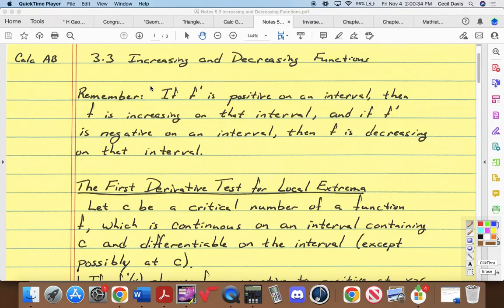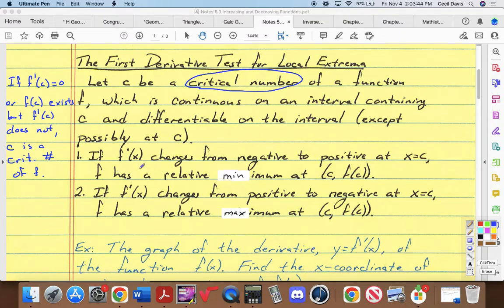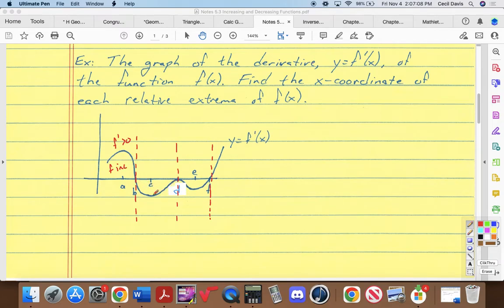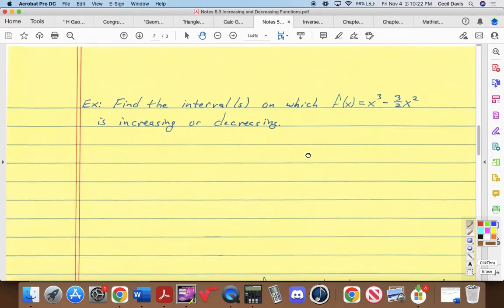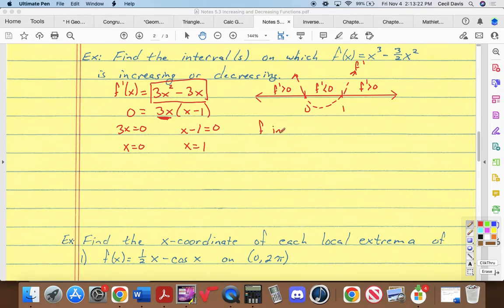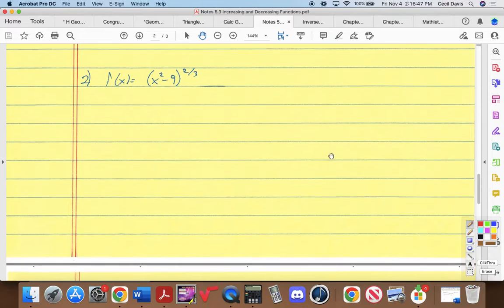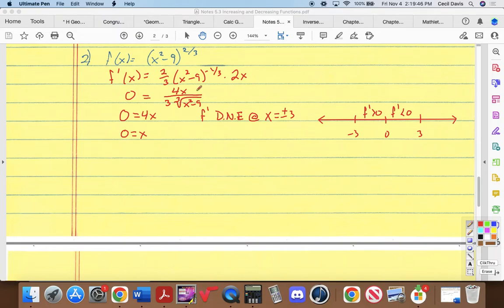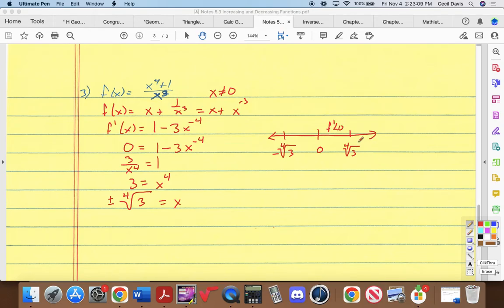Calc AB Nov 4